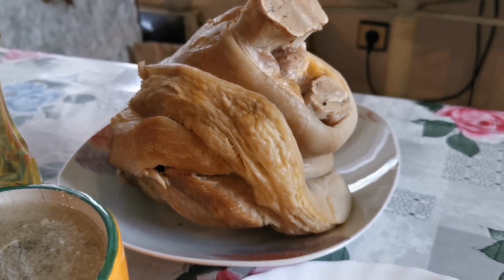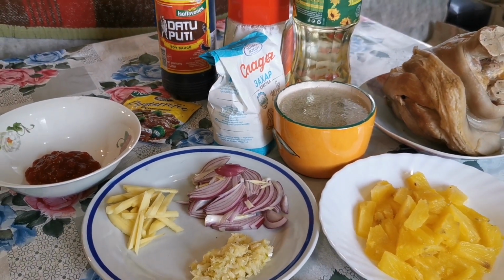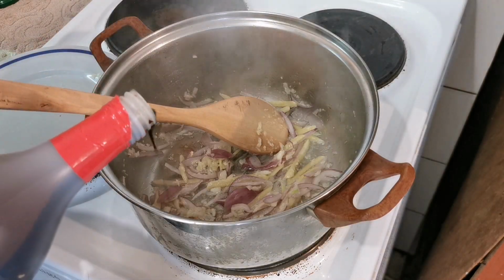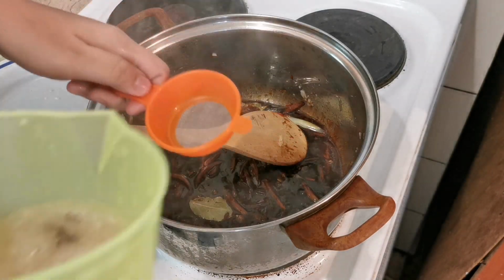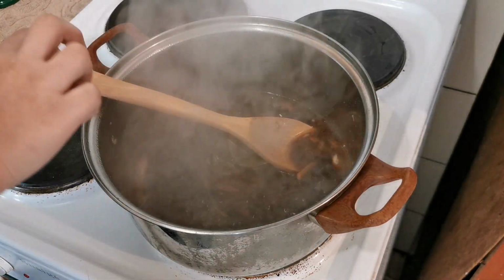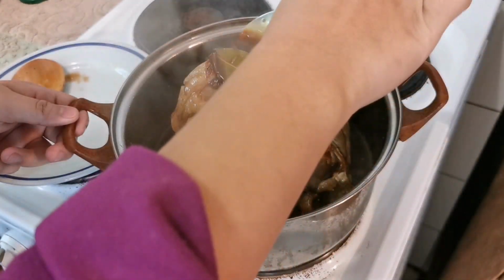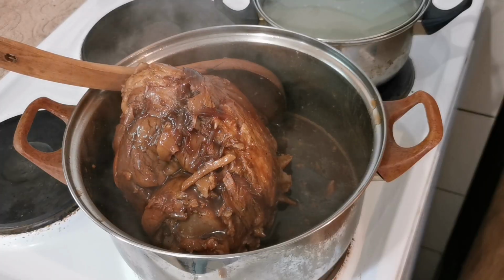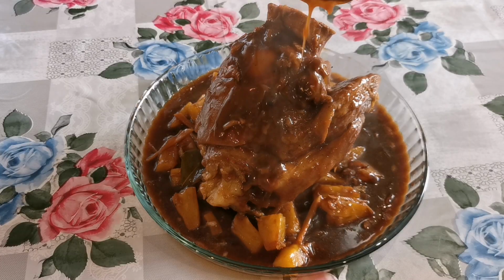Pata tim || Filipino-Chinese Food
In this video I will be sharing my recipe of Pata Tim, a popular Filipino-Chinese dish PATA TIM.I hope you like it and enjoy cooking.

"GOD BLESS YOUR BEAUTIFUL SOUL"

The donation will help affected family of super typhoon Rolly in CATANDUANES,PHILIPPINES..(my hometown)

Looking forward for this channel to grow so we can create a happy community and let  each other grow.